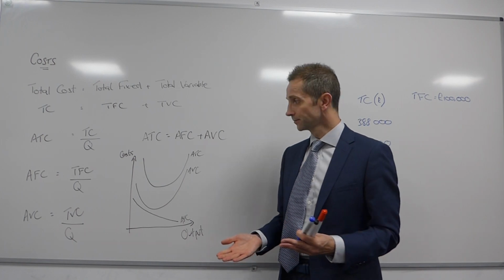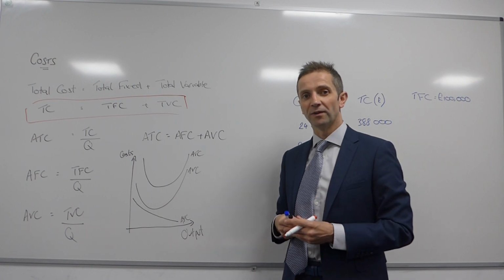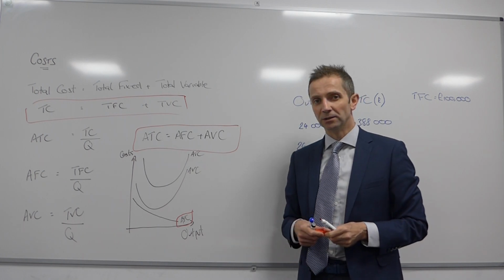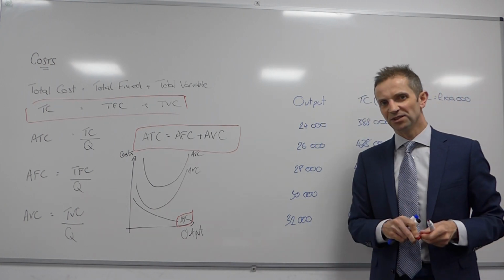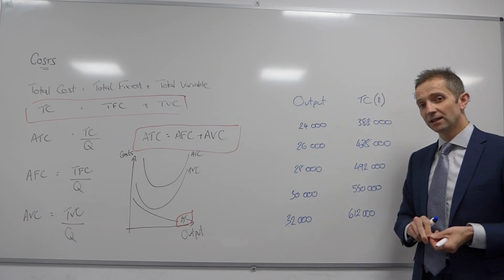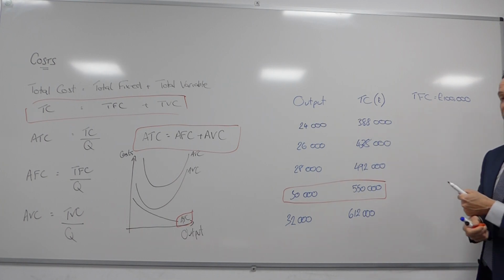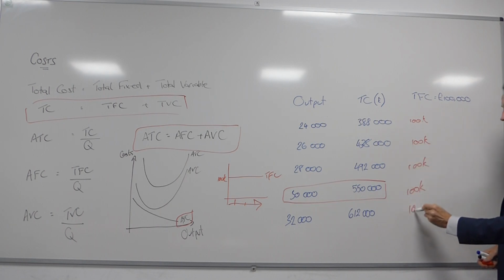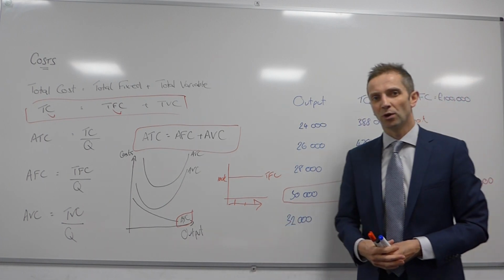Fixed, variable, and total cost equations